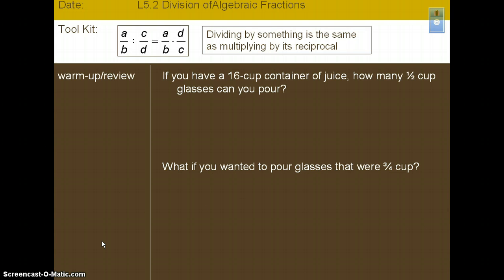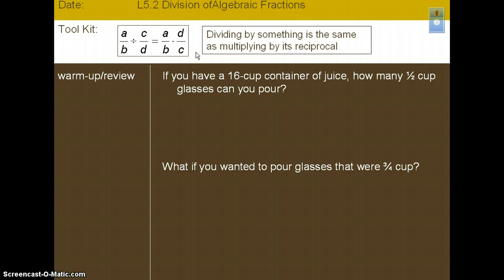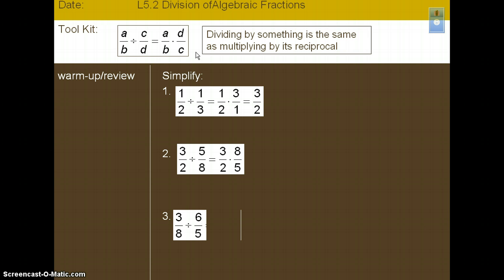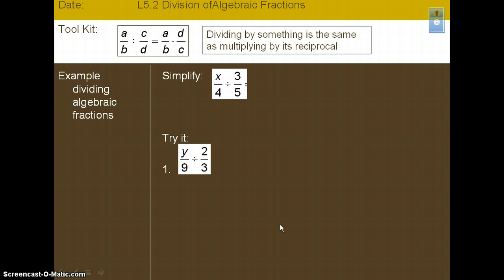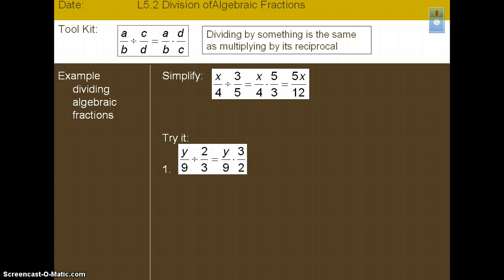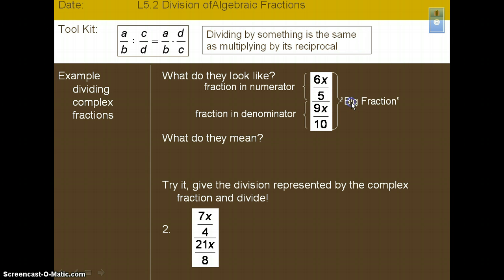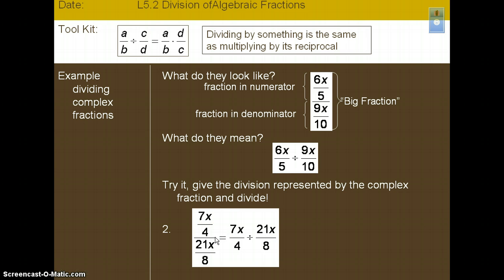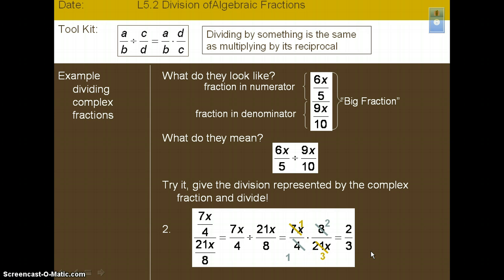Alegra 5.2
Division of Algebraic Fraction